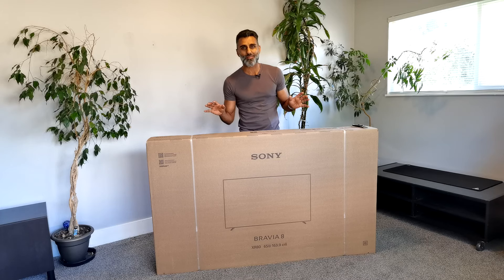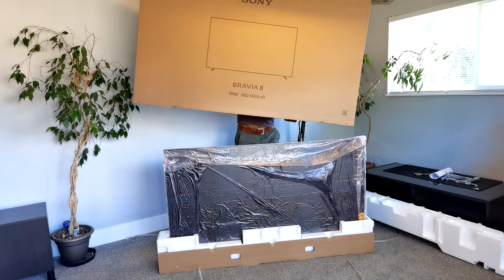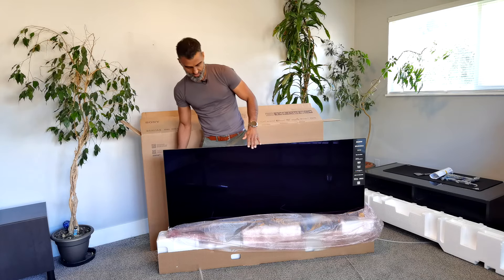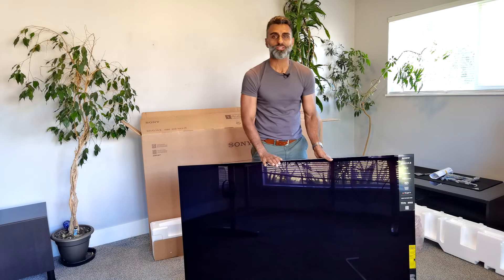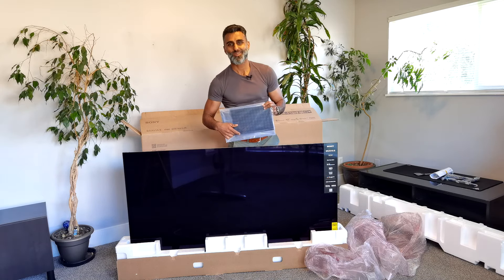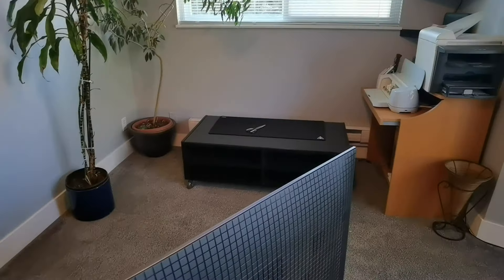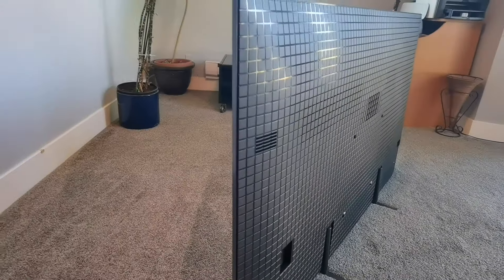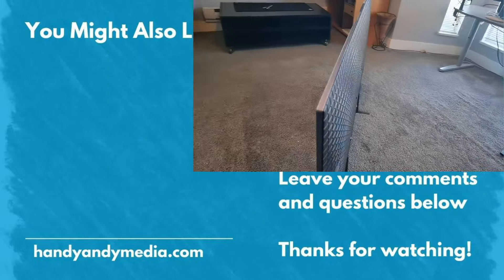Unboxing: Sony Bravia 8 4K OLED TV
Today I'm unboxing a 65-inch Sony Bravia 8, 4K OLED Television! Uses the Google TV Platform. Has an even slimmer design.

Amazon Sony Bravia 8
Amazon Sony Bravia 9
Amazon Sony Bravia Theater Bar 8
Amazon Sony SW3 Subwoofer